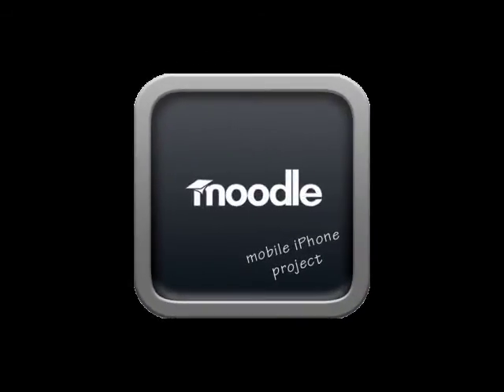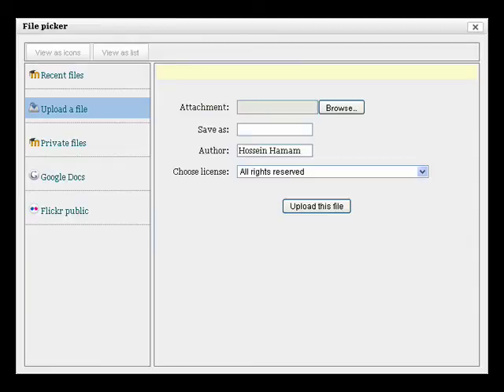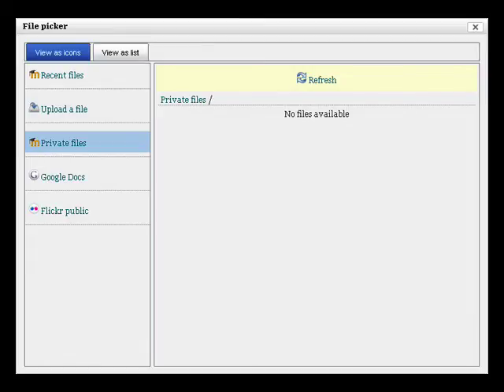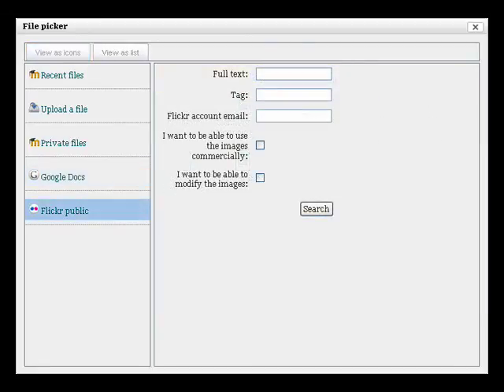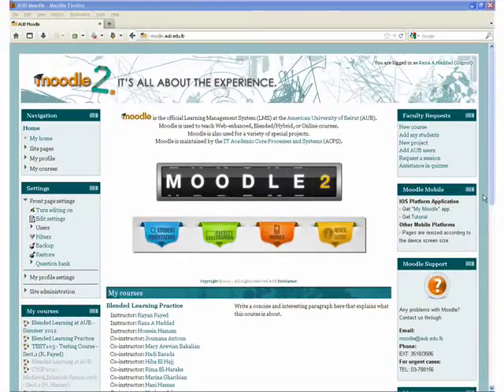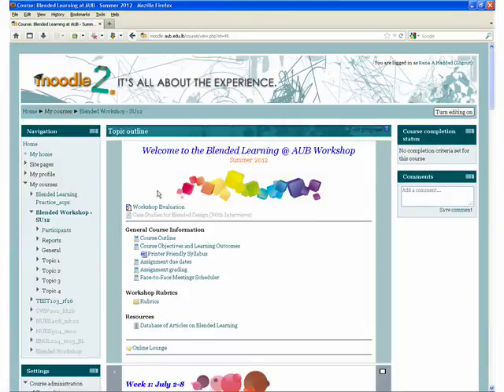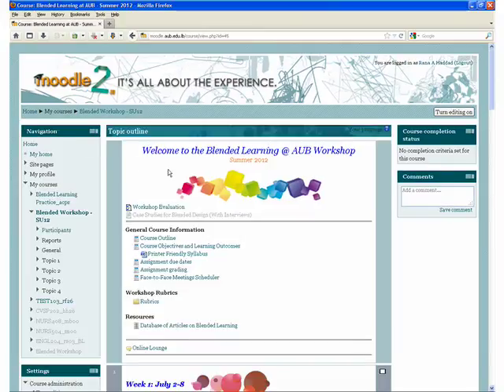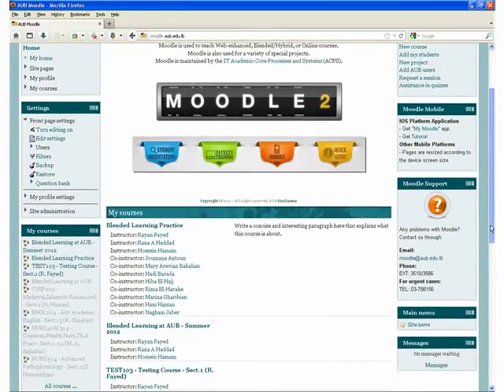Moodle2 Orientation for Students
The second generation of Moodle, Moodle 2, has been launched during the Fall 2012-13 semester. With the objective of enhancing your learning experience, the IT -- Academic Core Processes and Systems has introduced the following new or enhanced features to Moodle2: "Moodle Mobile", "File Picker" and "Moodle Navigation".